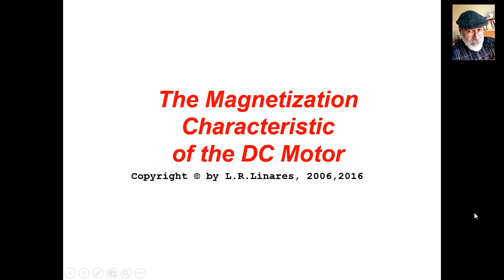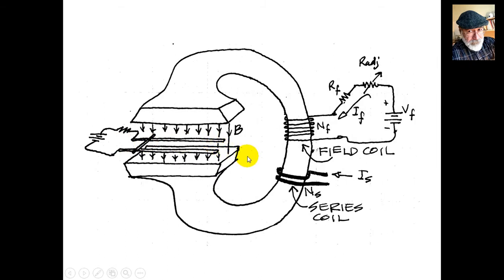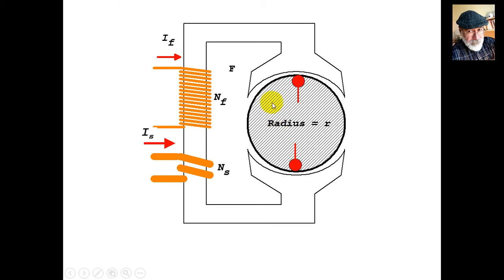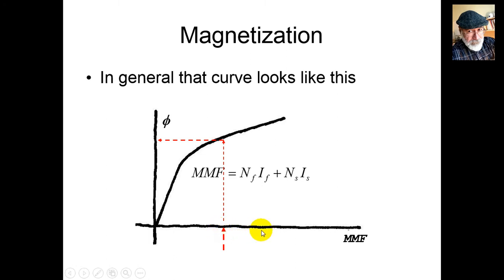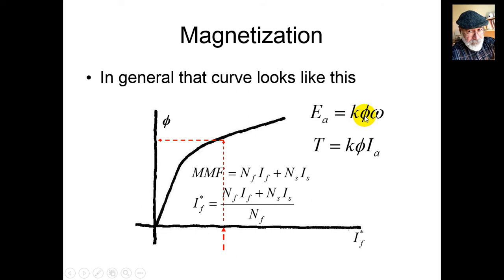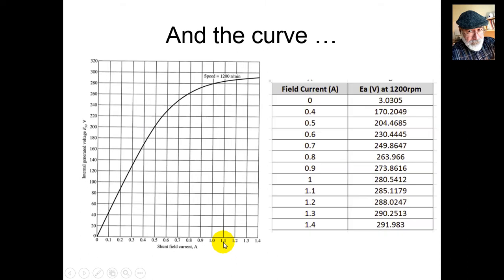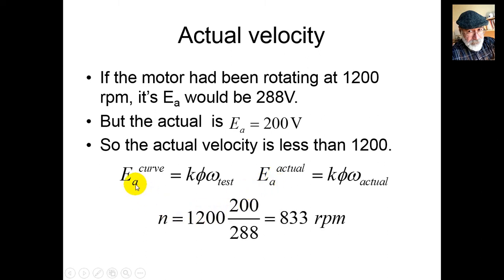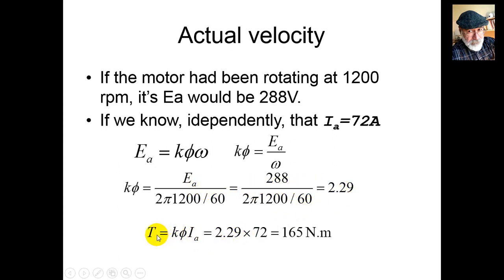DC Motor's Magnetization Curve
The relationship between the currents in the field coil and the series coil to the flux in the air gap is provided by the manufacturer in a curve. The Magnetization Characteristic of the motor: how to use that curve?